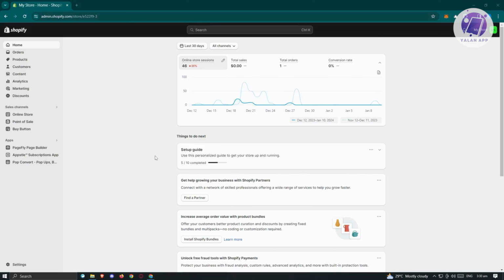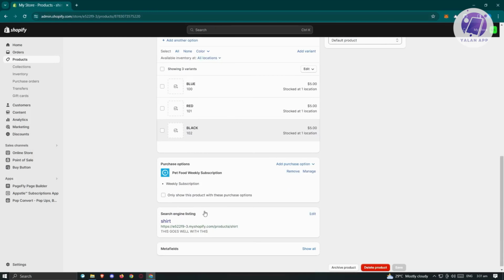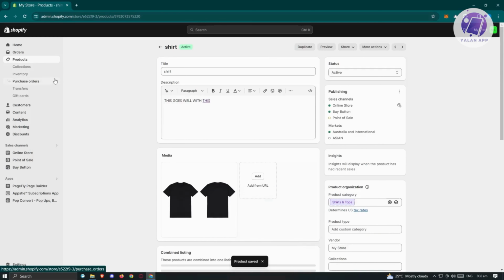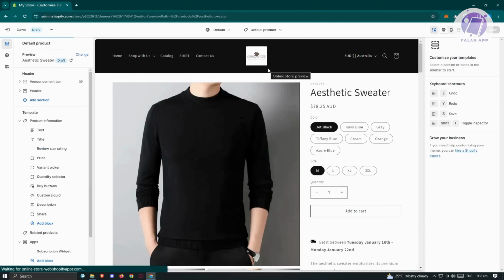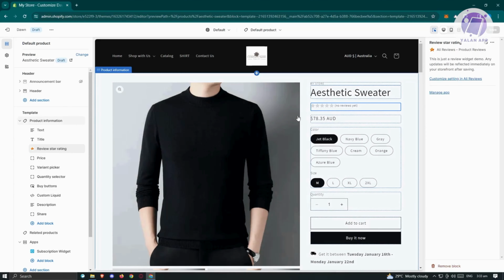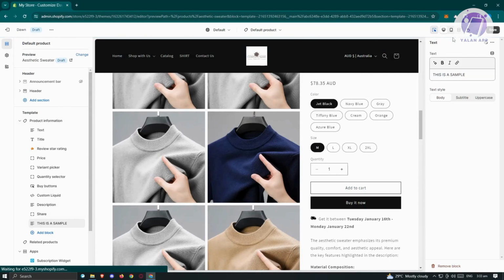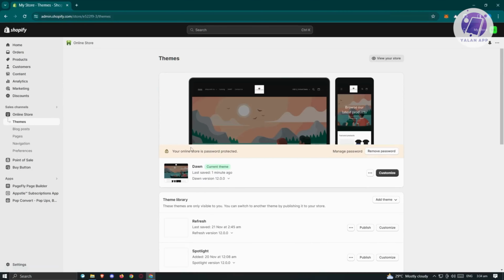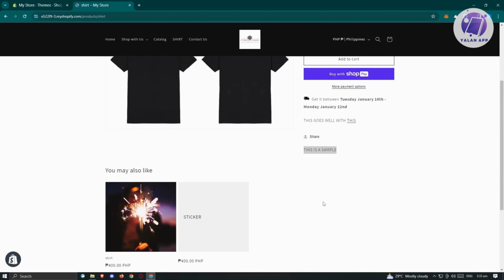Shopify Product Listing Tutorial | How To Customize Shopify Product Page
If you want to be able to master Shopify product listings and customize your Shopify product page, then this video will be perfect for you!